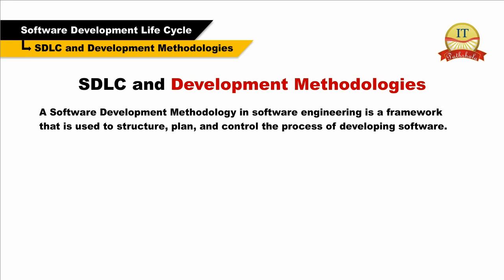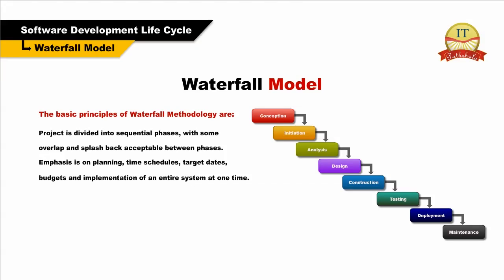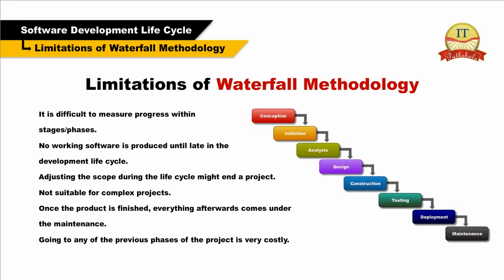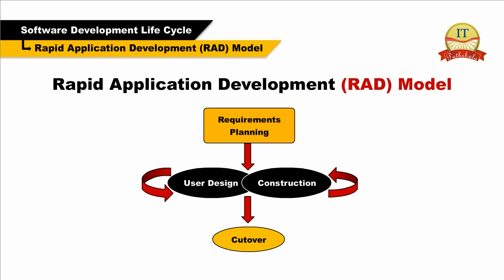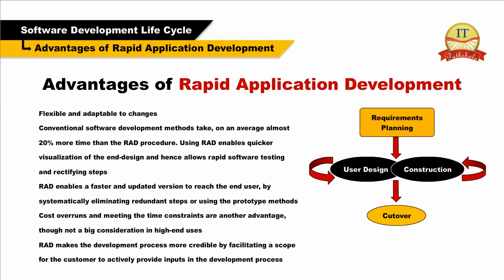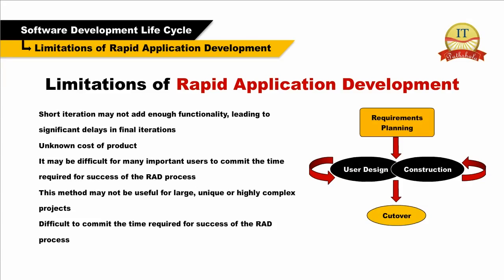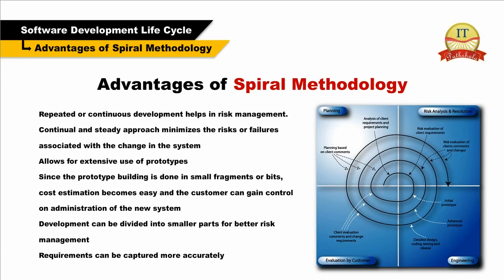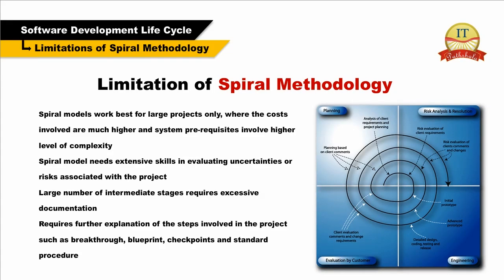SDLC Advanced Tutorial - SDLC models in Software Engineering | I.T. Pathshala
This video provides comprehensive information on different methodologies of Software Development. It includes Waterfall Method, Rapid Application Development (RAD), Spiral Method, Agile Software Development Methodology and other related topics.

| IT Pathshala Pvt. Ltd., H-110, Sector-63, Noida - 201301 (UP)